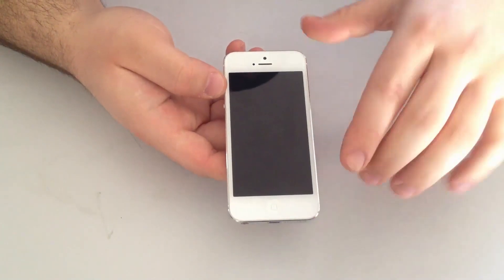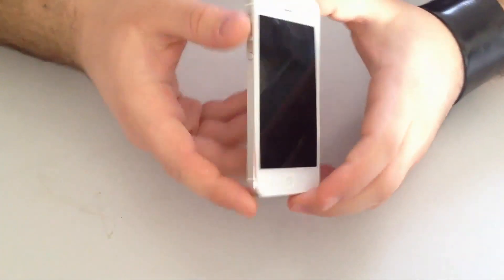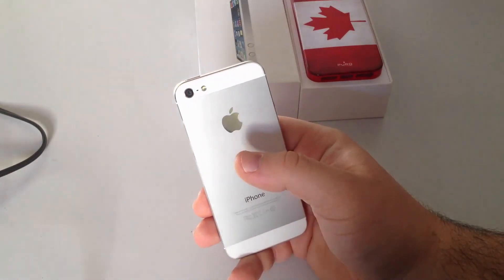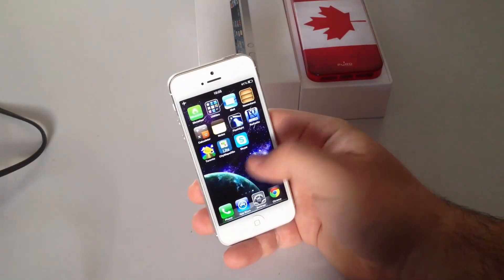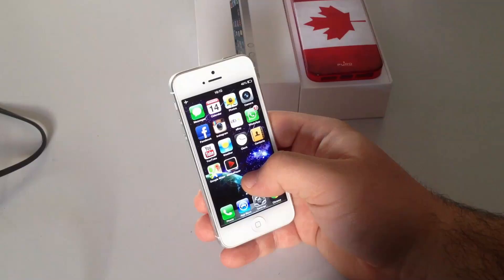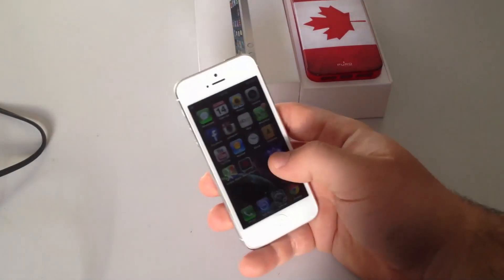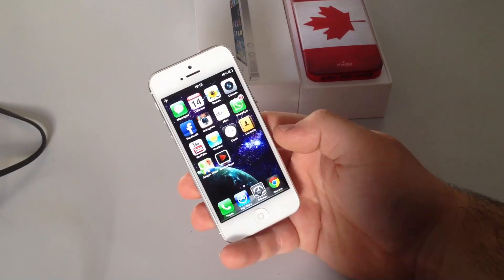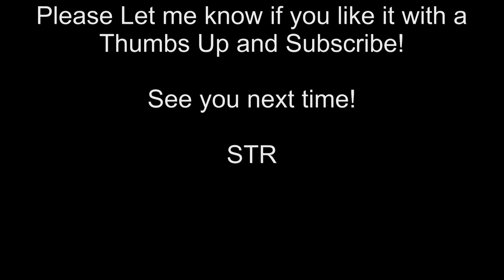Iphone 5 Review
Here is a full review of the Iphone 5 16gb... Find out if it's better than the Galaxy Note 2!